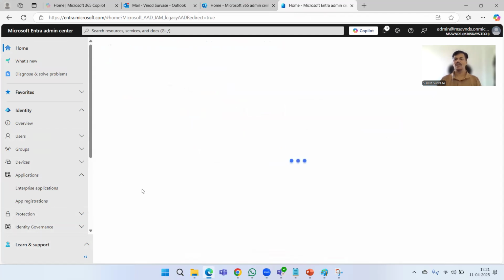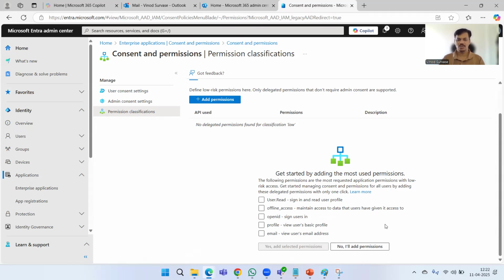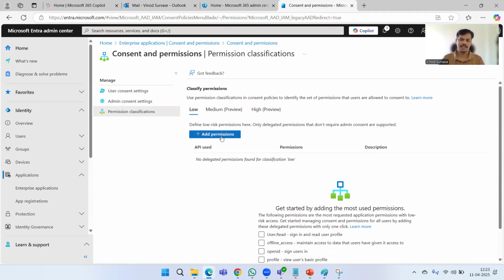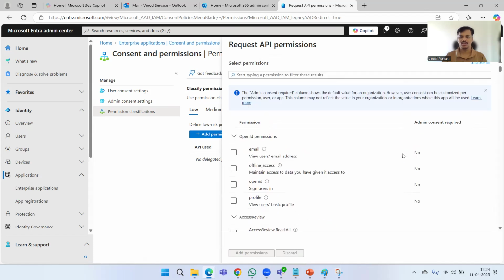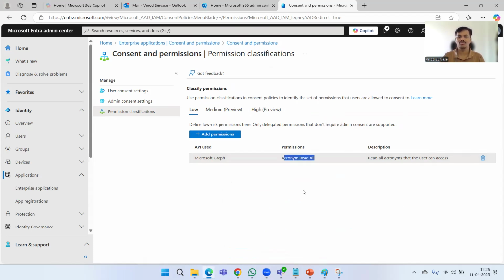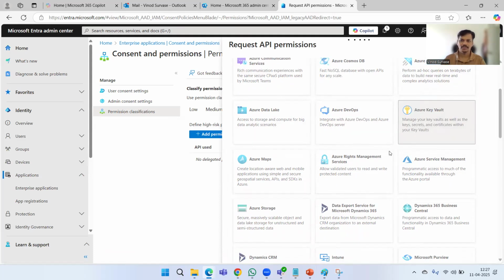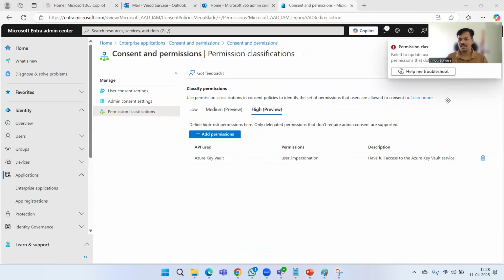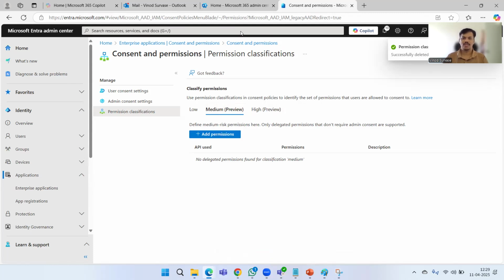Configure permission classifications in Entra ID with Low, Medium and High level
In this video, we walk you through how to configure permission classifications in Microsoft Entra ID to improve your organization's security posture. Learn how to categorize and label app permissions into Low, Medium, and High impact levels — making it easier for security teams and app consent reviewers to assess the risk before granting access.

✅ What you'll learn:

What are permission classifications in Entra ID

Why they matter for consent governance

Step-by-step guide to configuring Low, Medium, and High permission levels

Best practices for managing and reviewing app permissions

This setup is crucial for organizations looking to enhance transparency and control over what data third-party and enterprise applications can access within the Microsoft 365 environment.